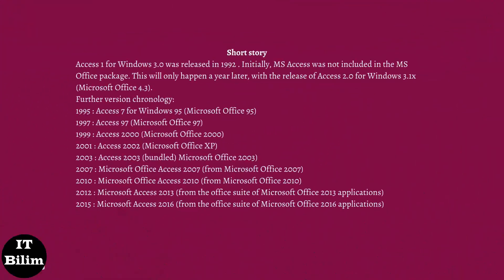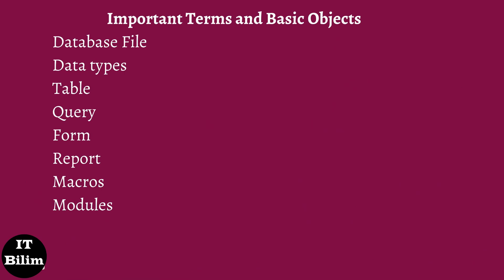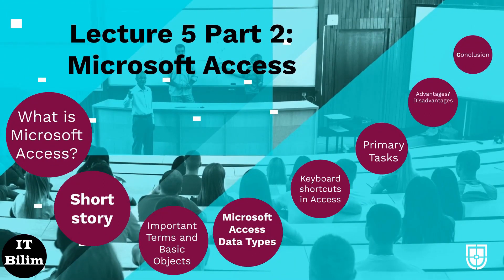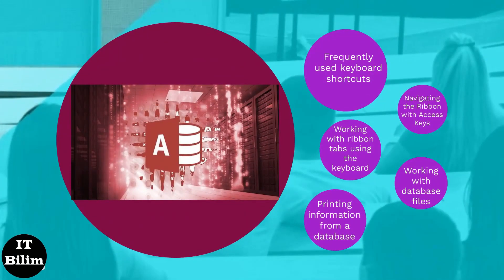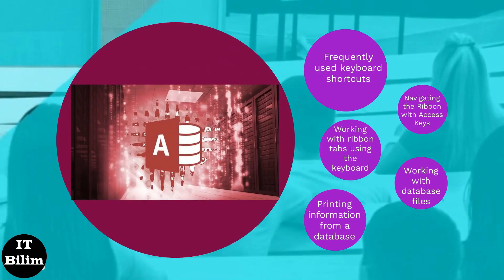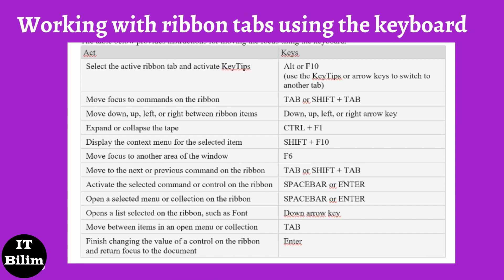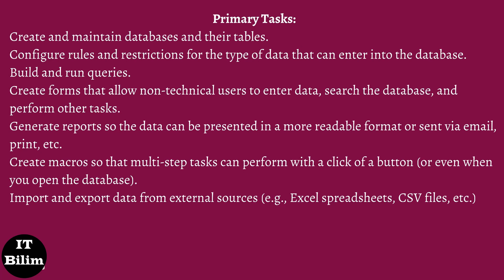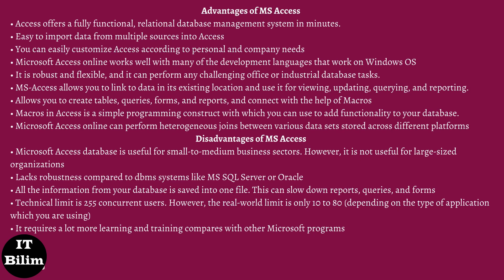ICT. Lecture 5 Part 2. Microsoft Access/ Лекция по ИКТ Microsoft Access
What is Microsoft Access?
Short story
Important Terms and Basic Objects
Microsoft Access Data Types
Keyboard shortcuts in Access
Primary Tasks
Advantages of MS Access, Disadvantages of MS Access
Conclusion